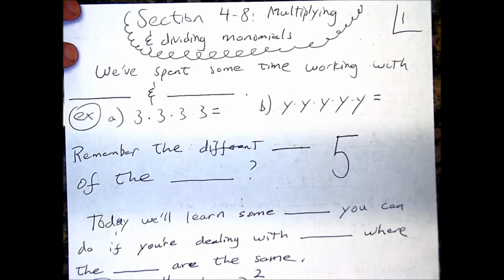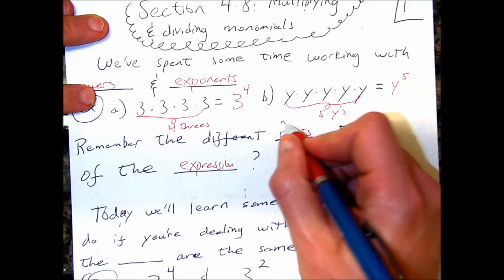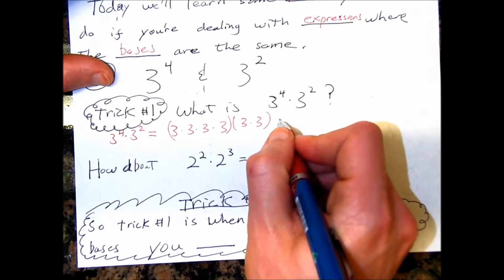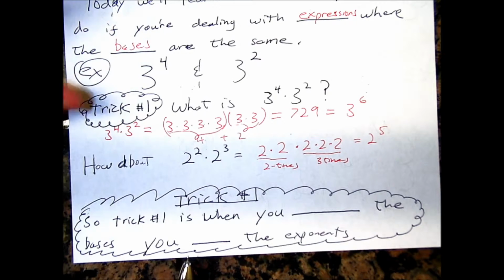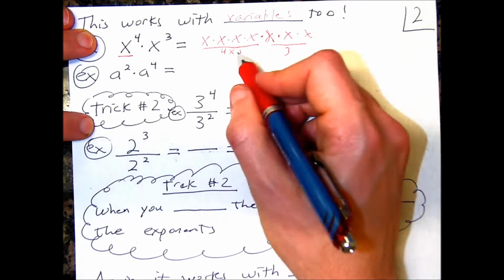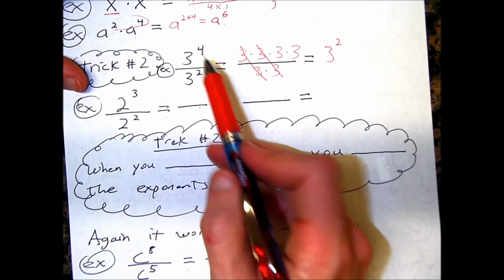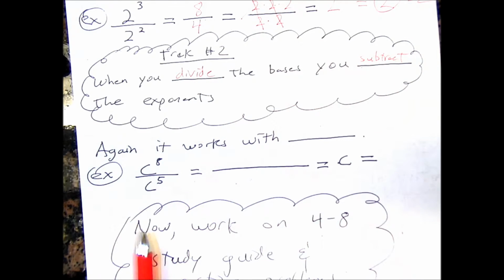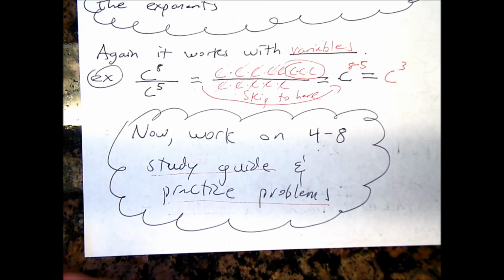Pre Algebra 4 8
Adding and subtracting exponents